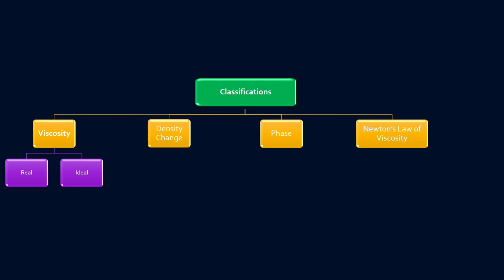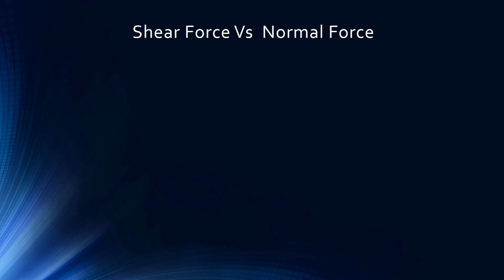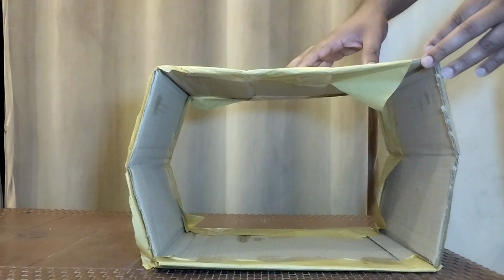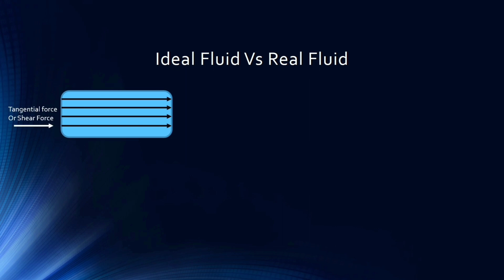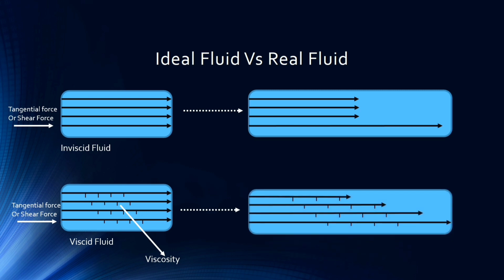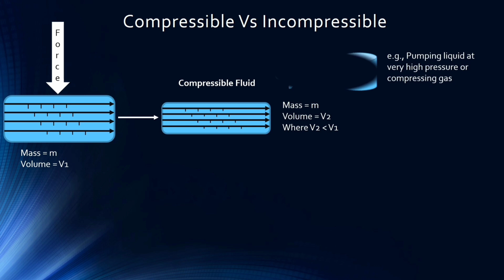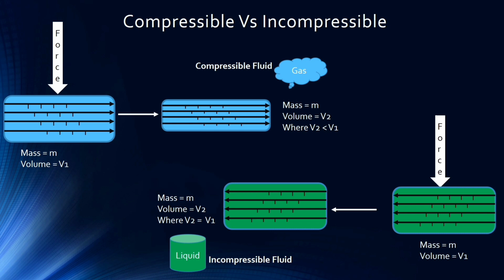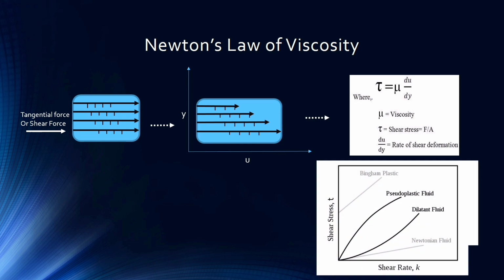Classification of fluid